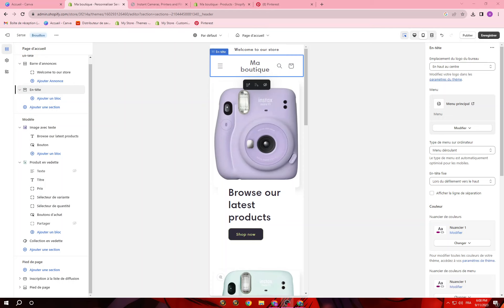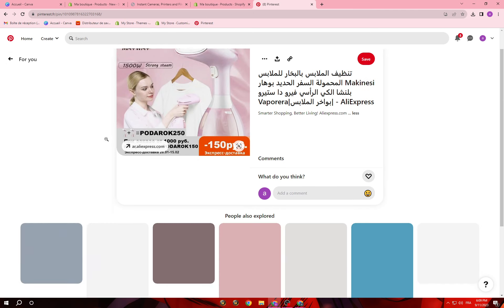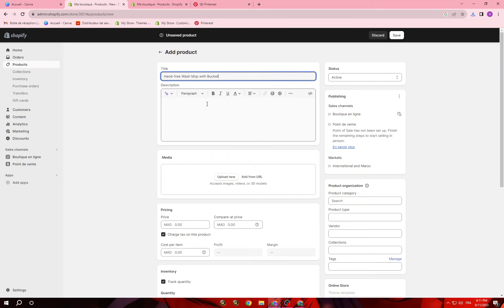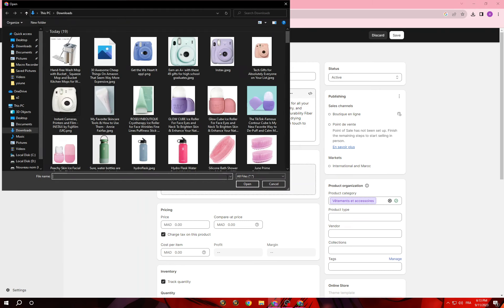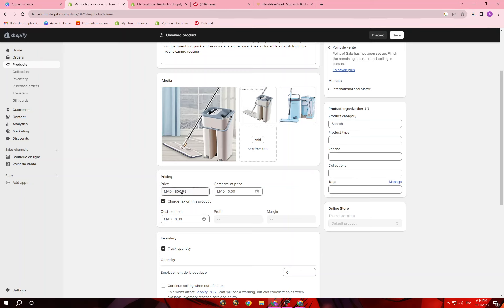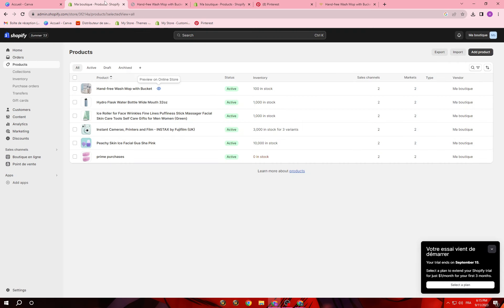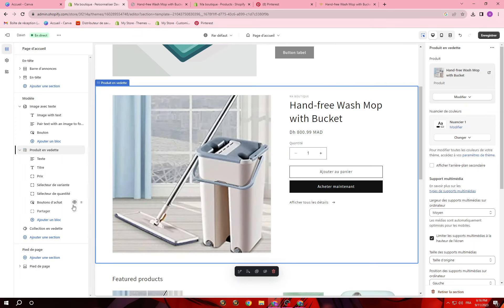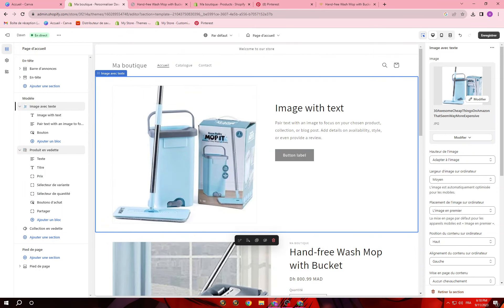How to Upload and Manage Products on Your Shopify Store: Essential Tips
How to Upload and Manage Products on Your Shopify Store: Essential Tips 2023

in this video we discuss :

Discover the art of adding products to your Shopify store with our comprehensive collection of step-by-step guides. Whether you're new to e-commerce or looking to optimize your product listings, our tutorials provide you with invaluable techniques and strategies. Learn how to efficiently upload, organize, and expand your product catalog to create a Shopify store that not only looks great but also functions at its best. From basic product listing to advanced synchronization and optimization, our expert insights will empower you to master product management on Shopify. Start enhancing your Shopify store today and offer your customers an exceptional shopping experience.